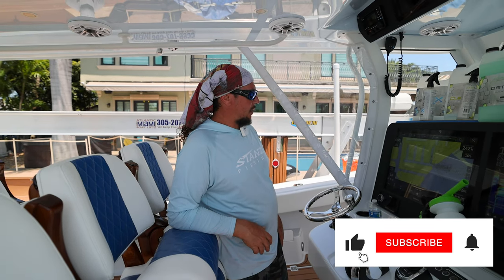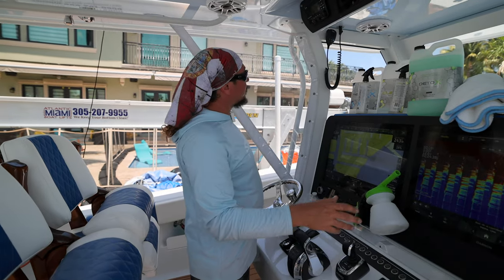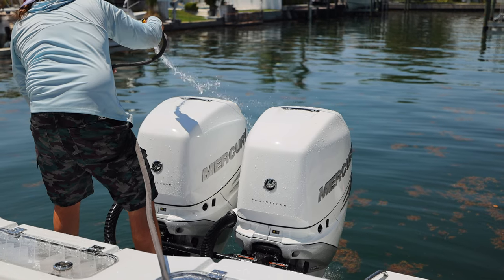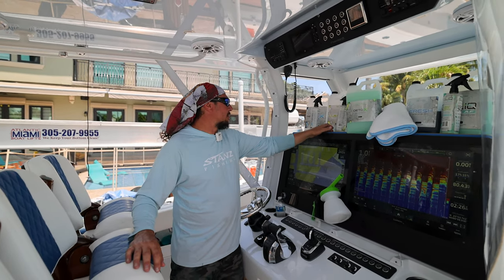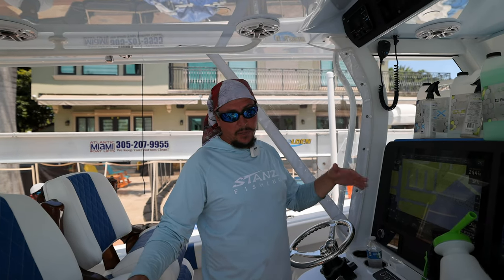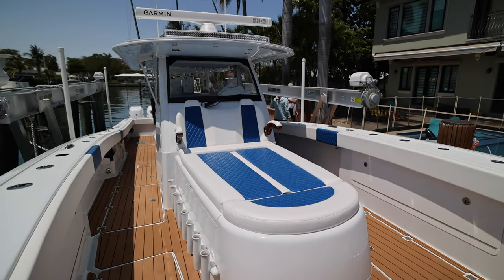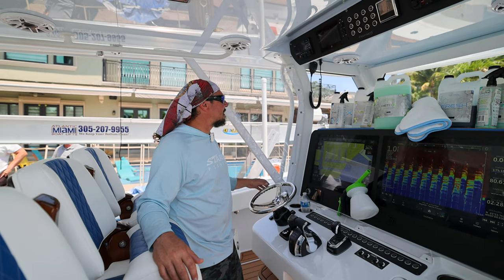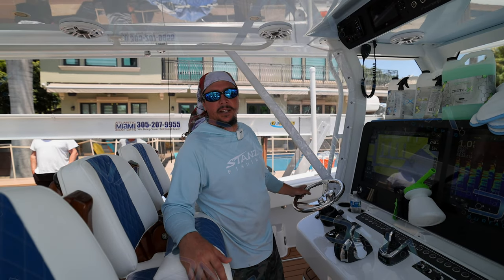We made this Freeman 43' even better!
We had the pleasure of speaking with Captain Nick who takes care of all the cleaning along with maintenance on this 43' Freeman. He spoke with us about how easy it is for him to clean the boat now that is was ceramic coated along with how simple it is to use all aftercare products that we offer.